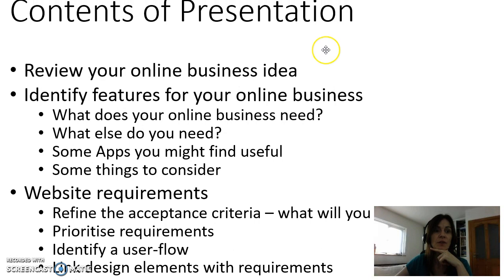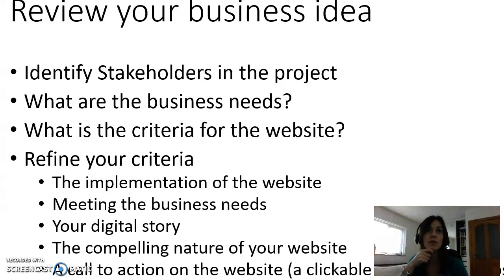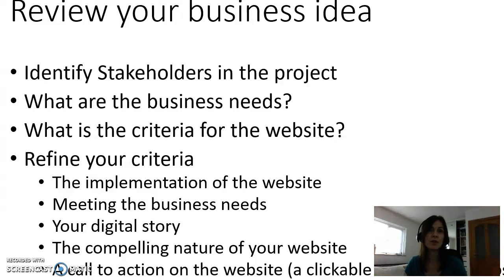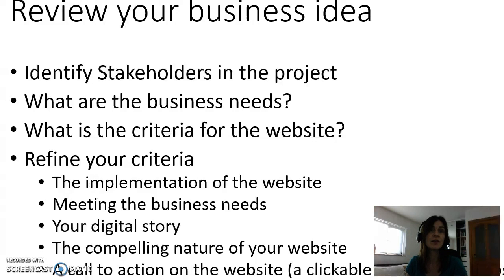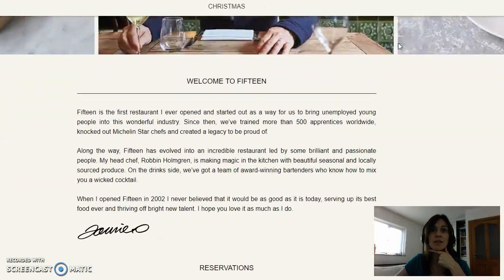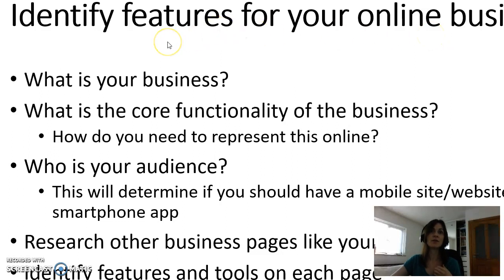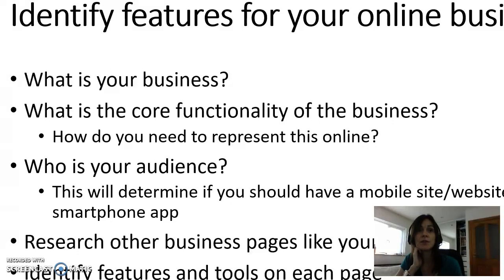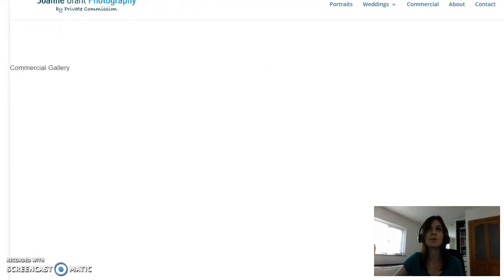Website Requirements 1